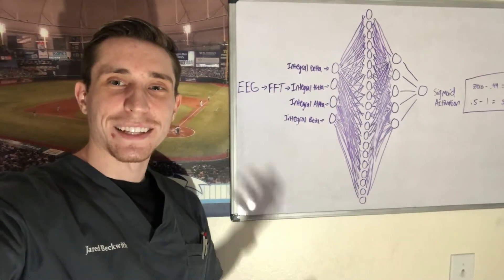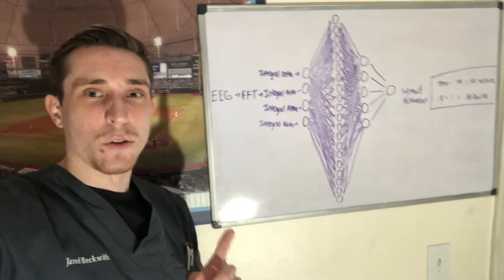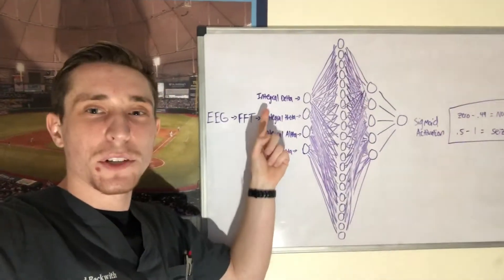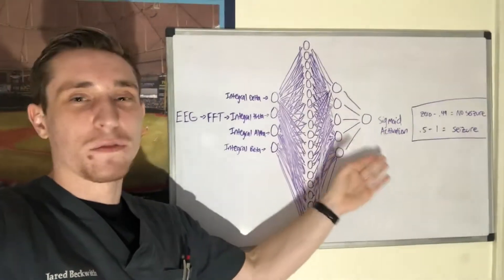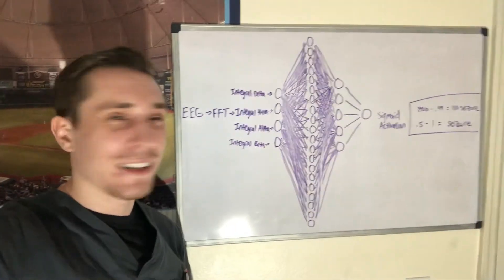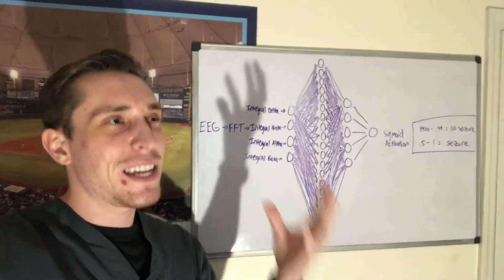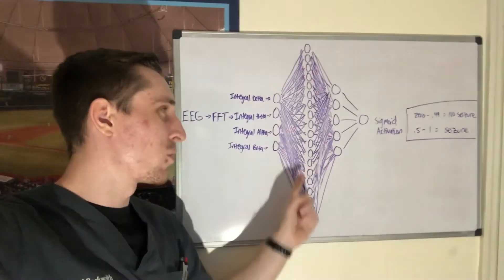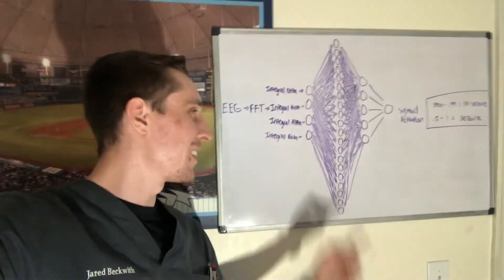Fundamentals of Using Ai on EEG to Detect Seizures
In this video I go over the fundamentals of using artificial intelligence on EEG signals to detect seizures.